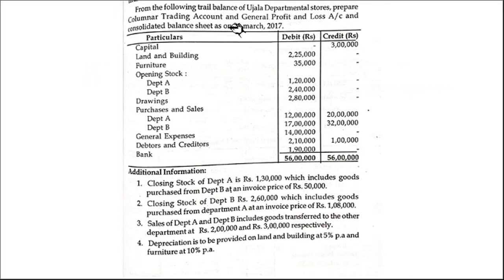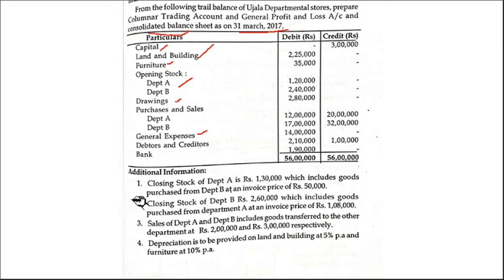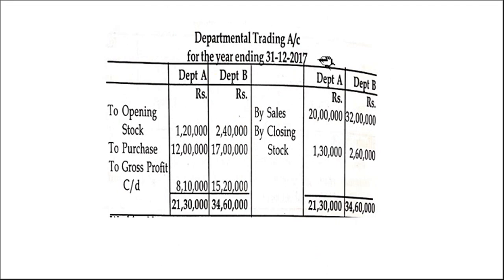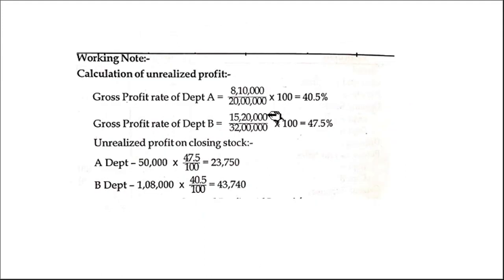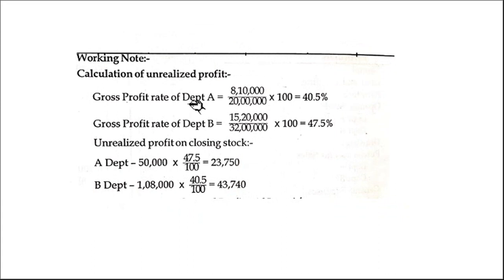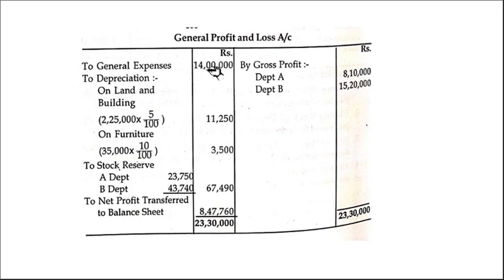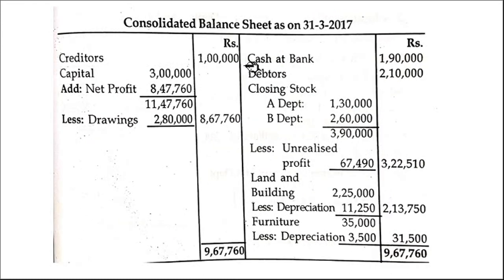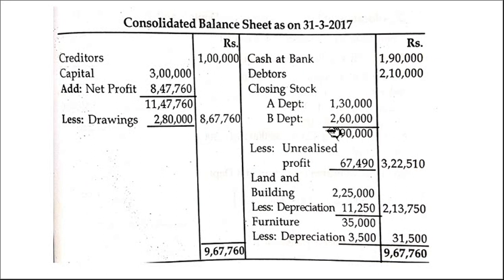Departmental Accounting-9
Problem with Trading, P/L Account and Balance Sheet

Ref: Financial Accounting- Maxim Carl